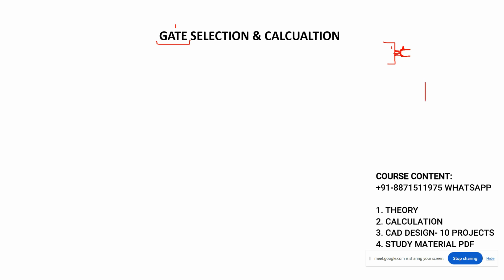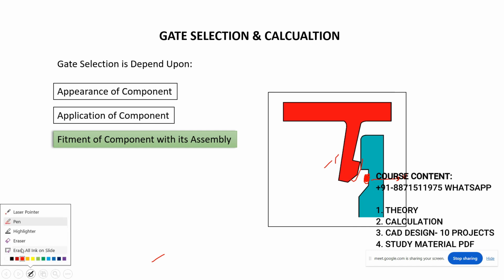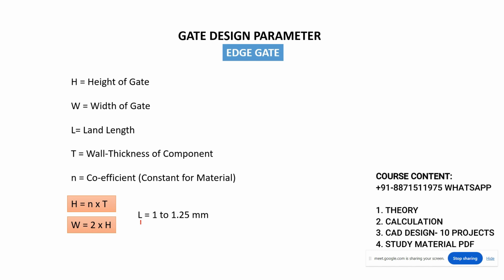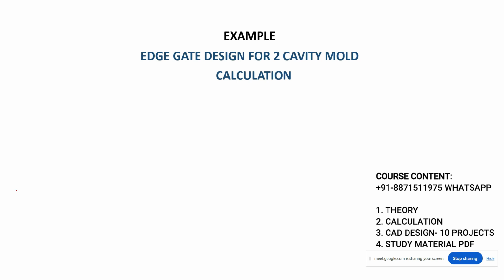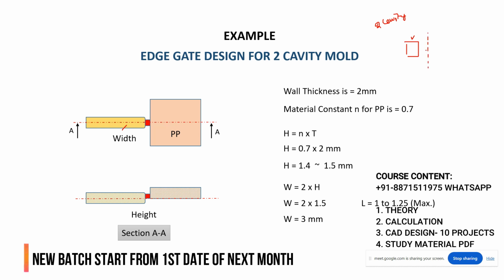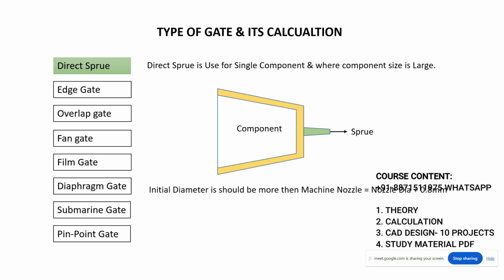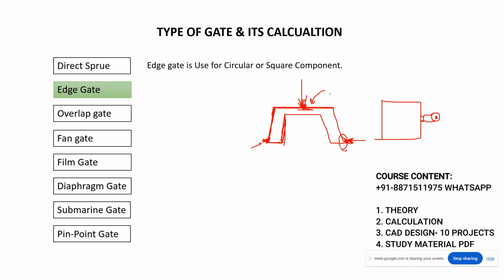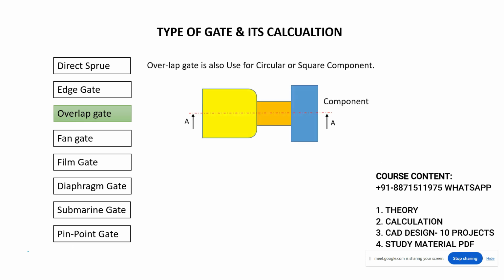April 5, 2025